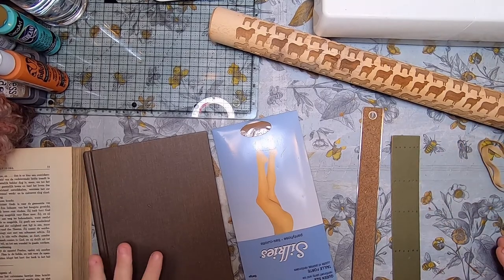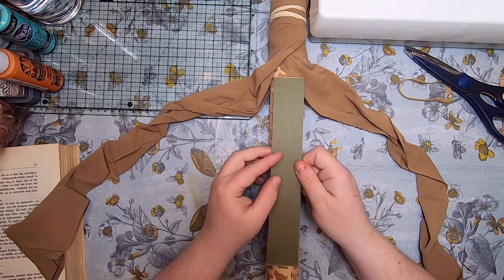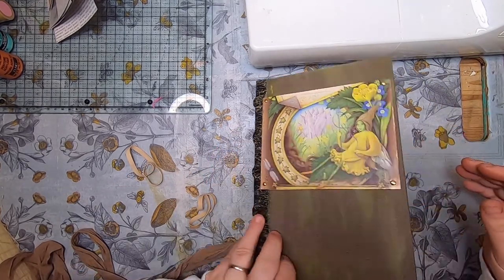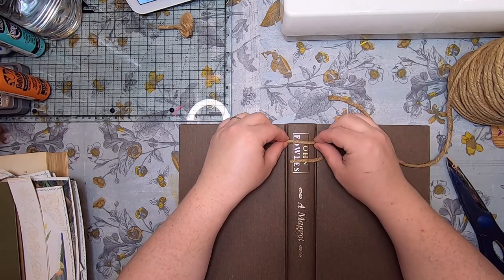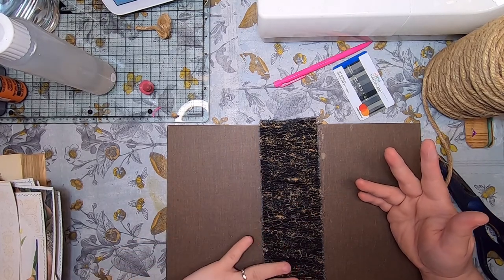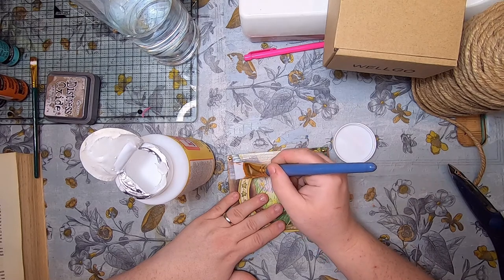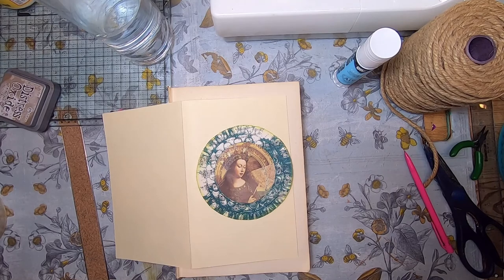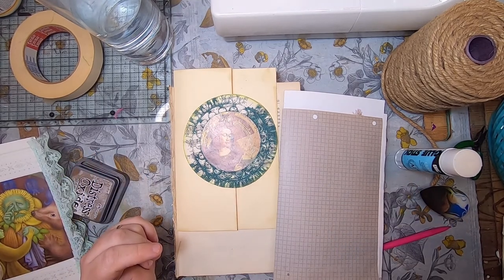5 Things I've Learned From...Sunnyside Journals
As part of my series '5 Things I've Learned From...' where I appreciate the inspiring creators, mentors and teachers on YouTube who share so many valuable tips - I want to talk about Sunnyside Journals.
I've learned so many great technical tips from Sunnyside Journals and I really love Catherine's style, personality and work. She makes amazing vintage upcycled journals and she's a laugh, and really fun.